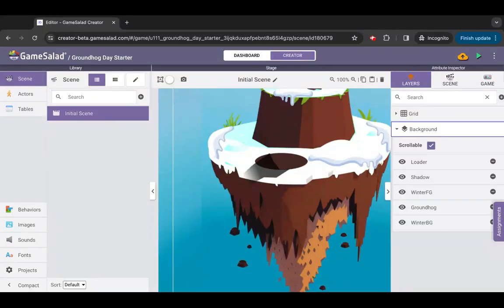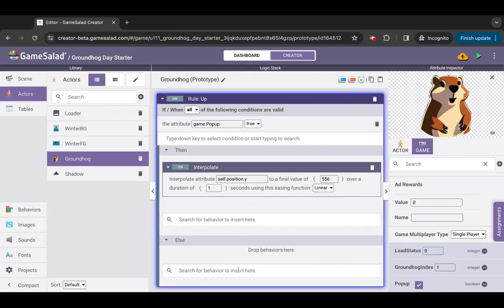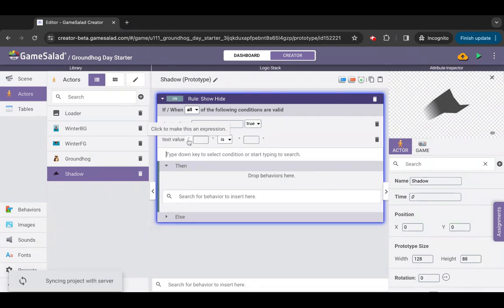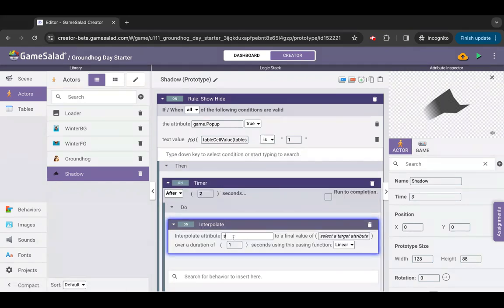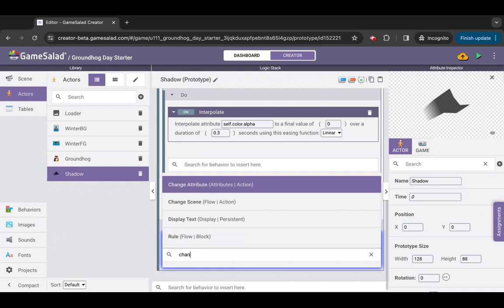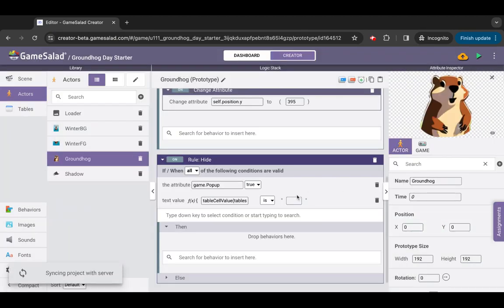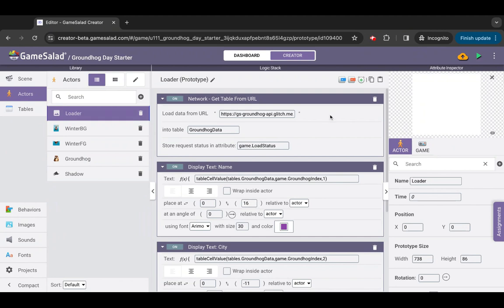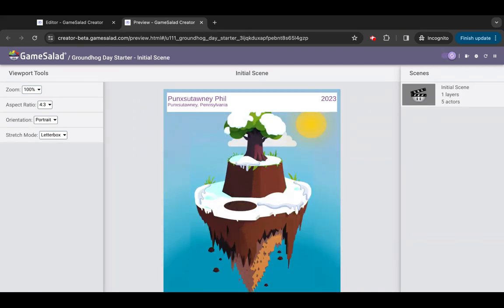Groundhog Day Part 6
GameSalad Groundhog Day - Part 6. Using the loaded data, have your in-game groundhog peak it's head up.